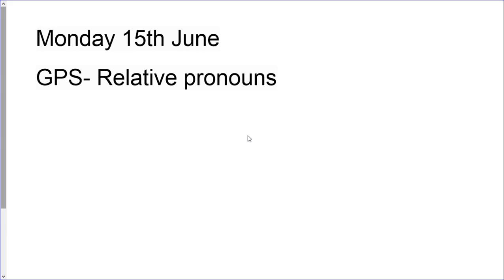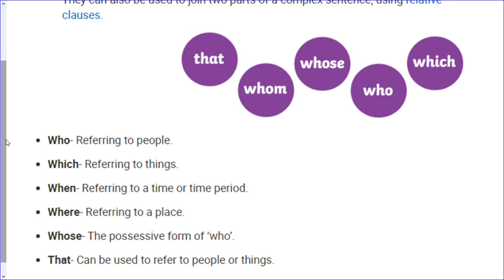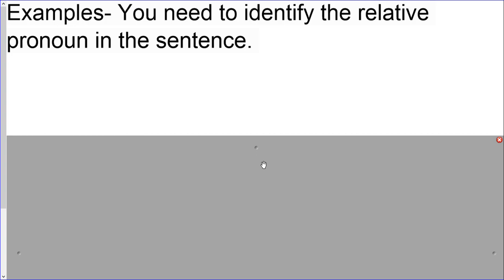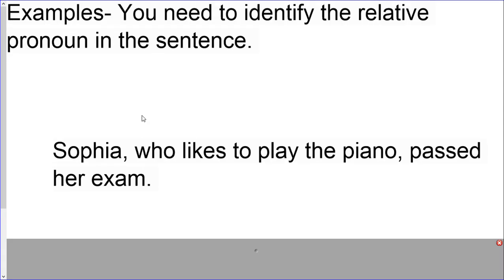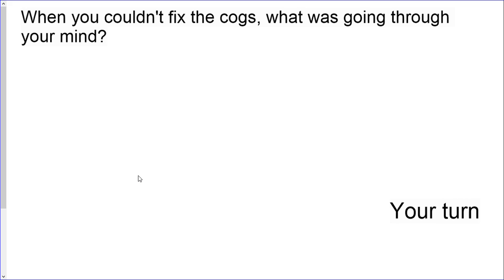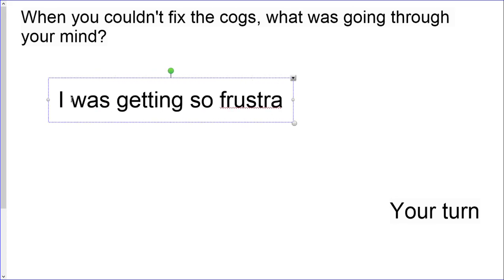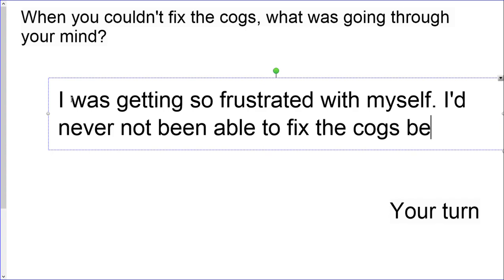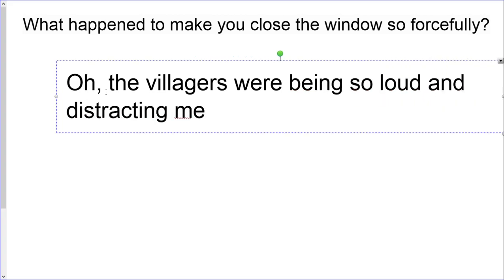Week 2 English Lesson 1